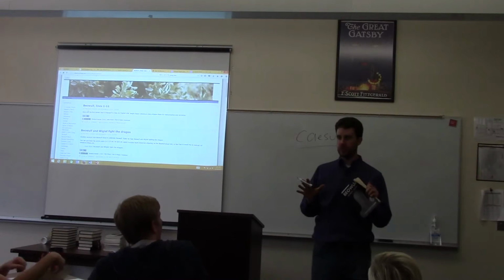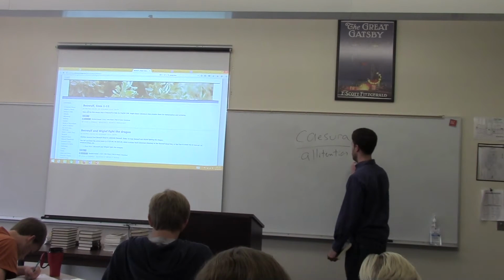Old English and Beowulf PART TWO